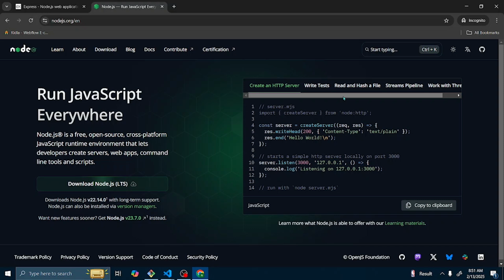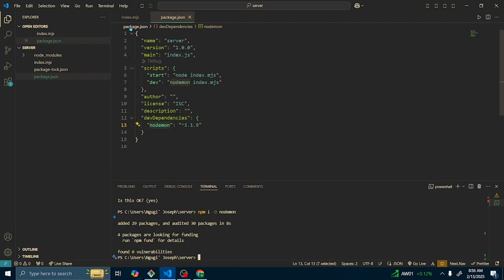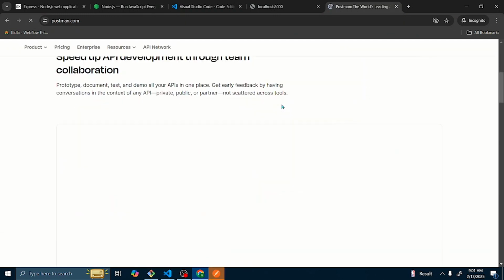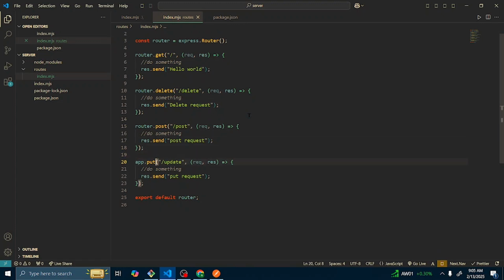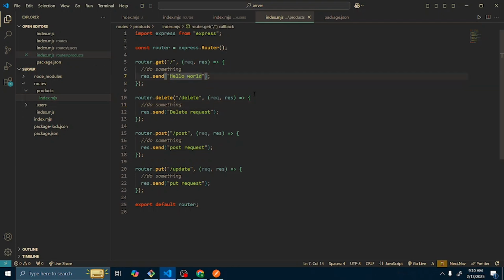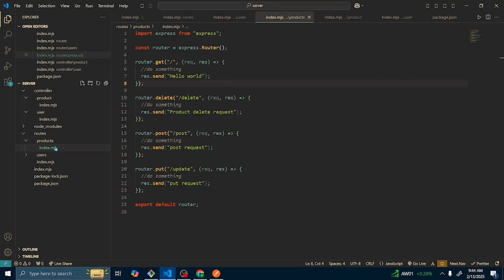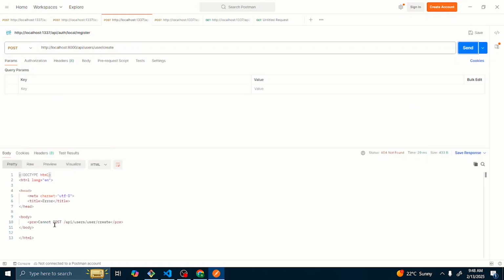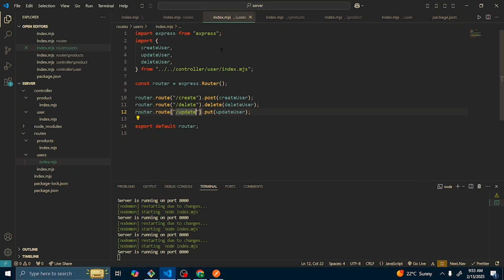Express.js Beginner Guide | Server Setup, Routing & Best Practices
Starting with Node.js & Express? In Part 1, we lay the foundation by setting up a clean and scalable Express server. 🚀

🔥 What You'll Learn:
✅ Setting up an Express server from scratch
✅ Creating routes & controllers the right way
✅ Structuring your project for scalability
✅ Best practices for organizing your backend

This is the perfect starting point before diving into databases and CRUD operations. 🔔